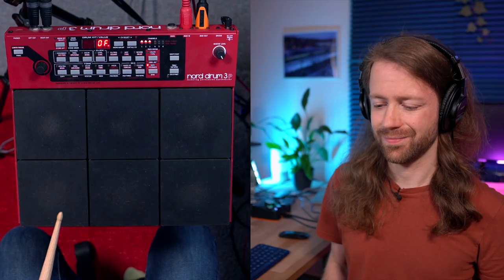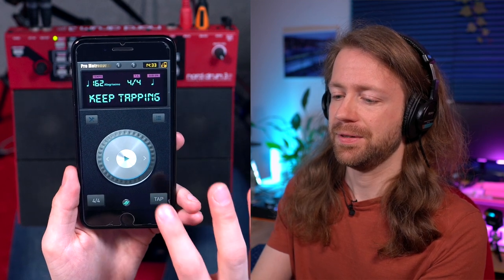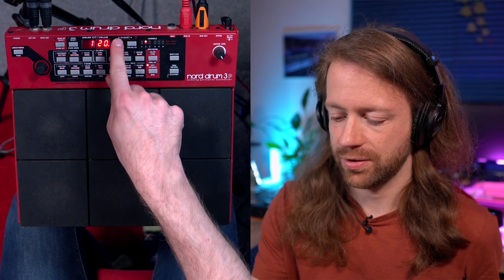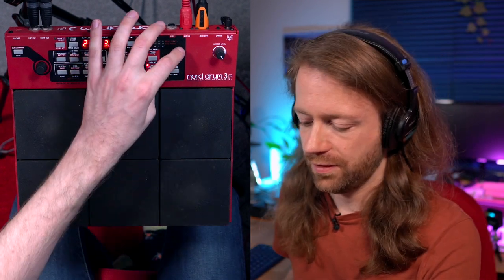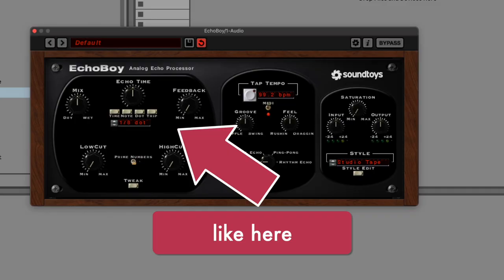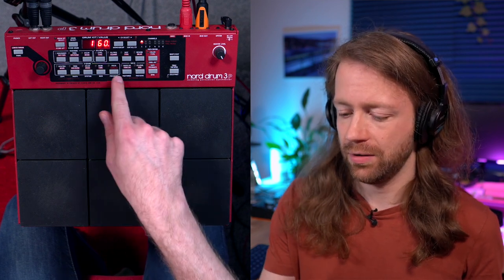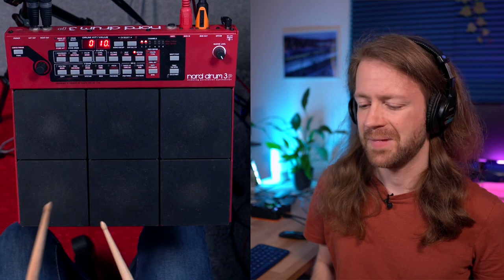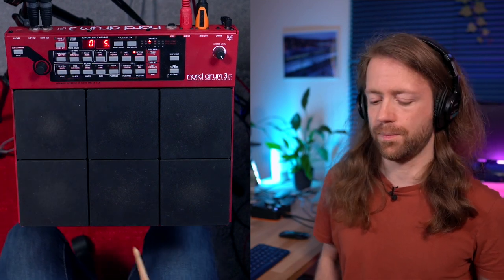Make Your Nord Drum 3P Beats More Exciting by Using the Delay Effect (Electronic Drumpad Lesson)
In this electronic drum pad tutorial I want to show you how the Delay effect works and how you can use it in order to expand your capabilities of playing grooves with The Nord Drum 3P. Even if your playing skills are still on a beginner level or limited, this technique allows you to come up with fresh ideas and adds more rhythmical quality to your drum grooves.

00:00 Introduction
00:51 Finding out the Tempo of Your Beat
01:50 Delay Parameters
04:49 Setting Up Dotted Notes
07:33 Using Delay for Rhythmic "Glue"
09:42 Outro